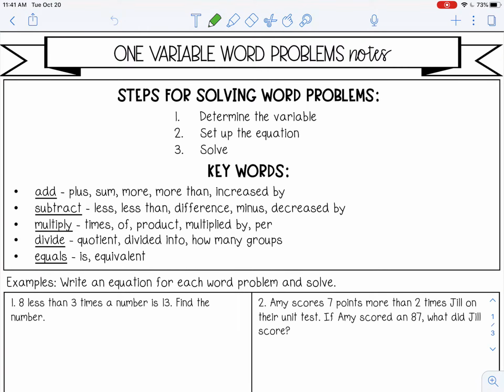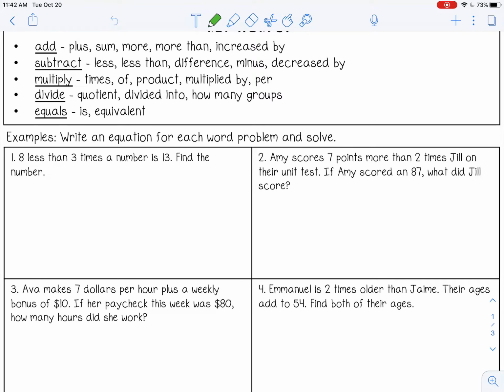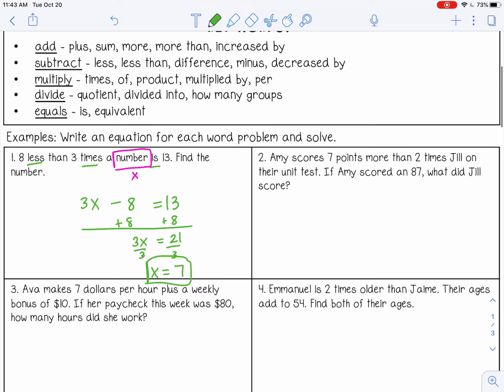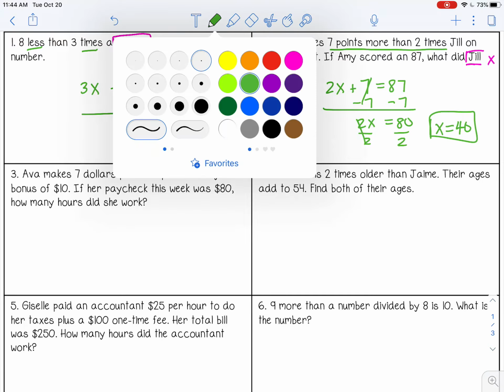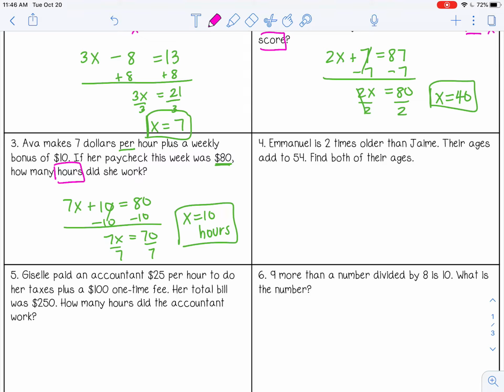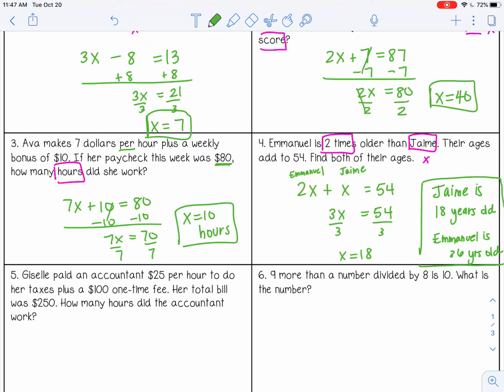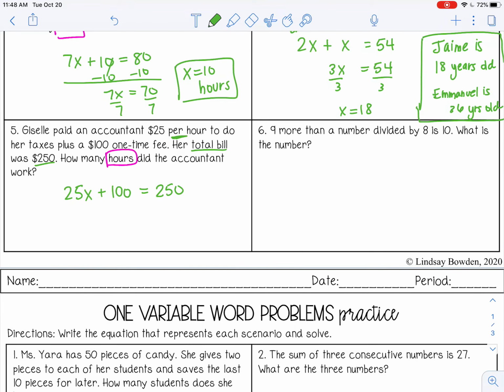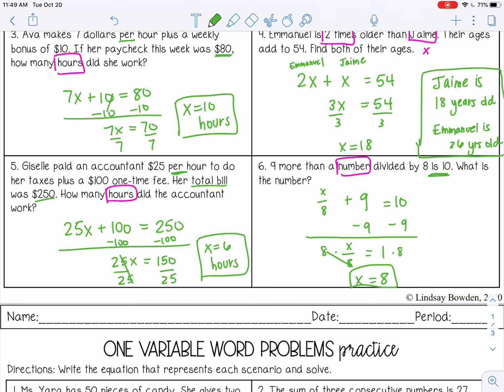Writing Equations from Word Problems with One Variable Lesson for High School Algebra 1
🎥 Welcome to the One-Variable Linear Word Problems Lesson!
In this video, we’ll break down how to write and solve one-variable linear equations from real-world scenarios. You’ll learn problem-solving strategies and how to connect equations to everyday applications with clear explanations and examples.

🔑 What you'll learn:
✔ How to write equations from word problems
✔ Solving one-variable linear equations (one- and two-step equations)
✔ Practical applications of linear equations